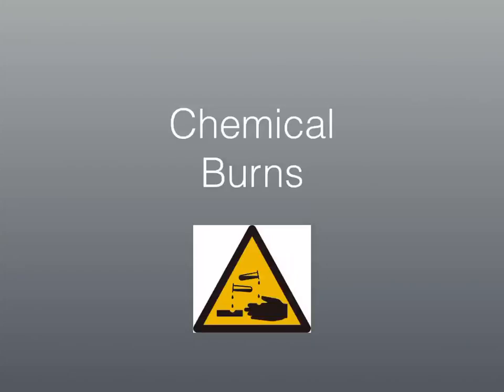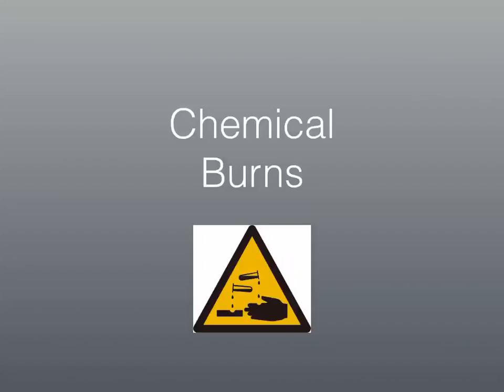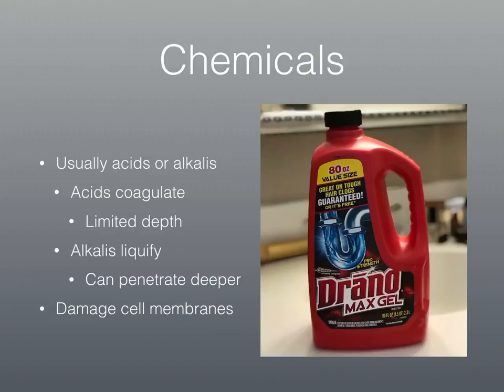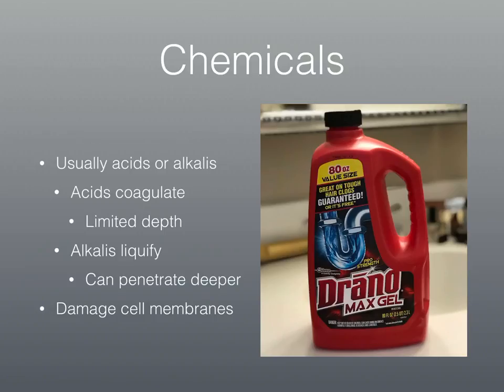Chemical Burns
To accompany EMS 246 Burns chapter. Intro to chemical burns